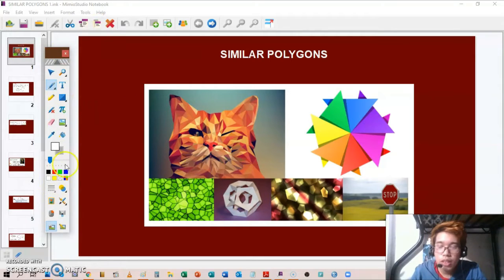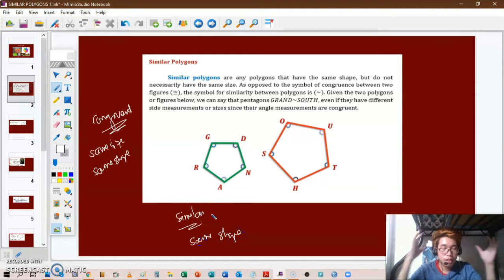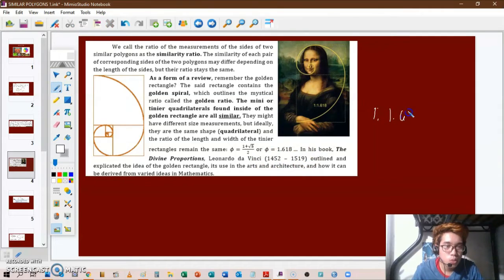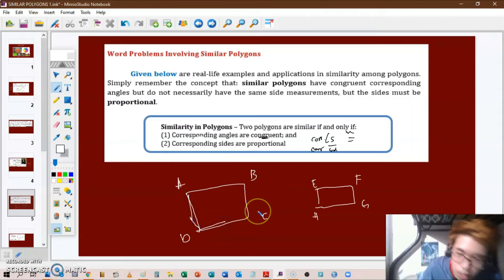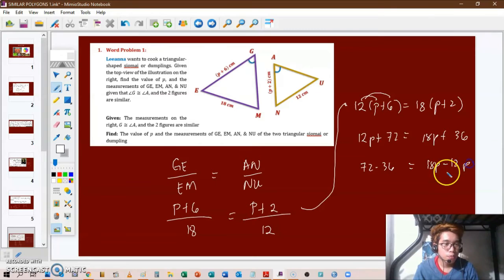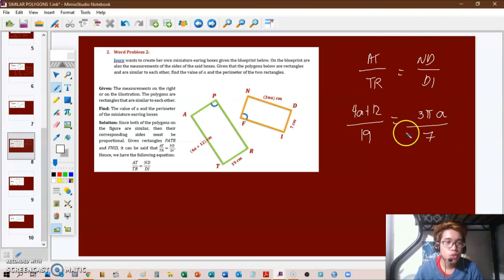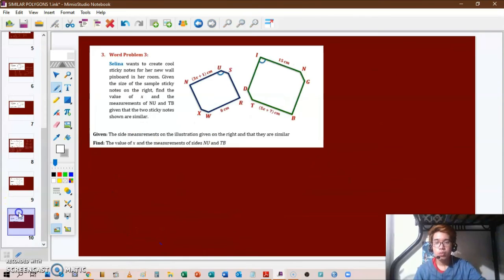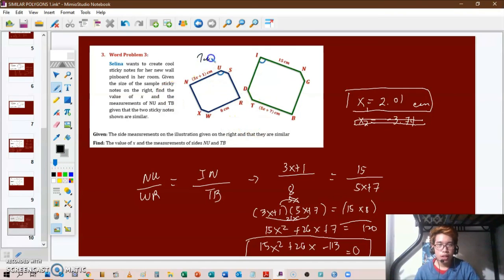Similar Polygons 1 Theorems and Word Problems 1